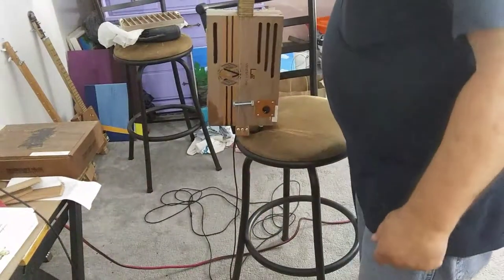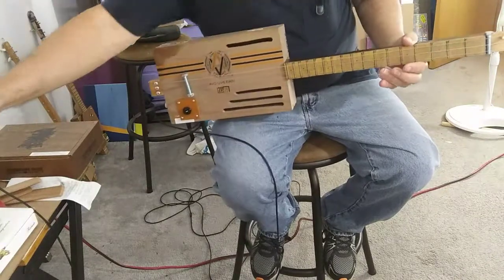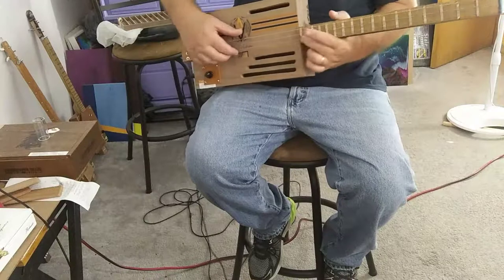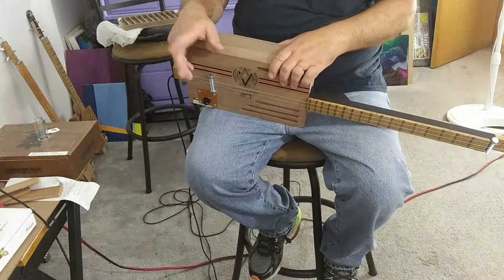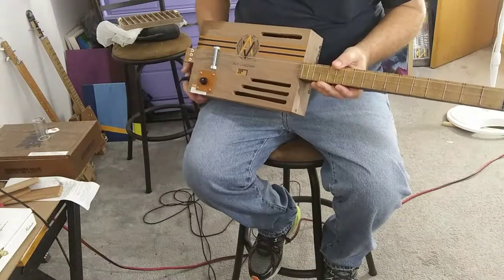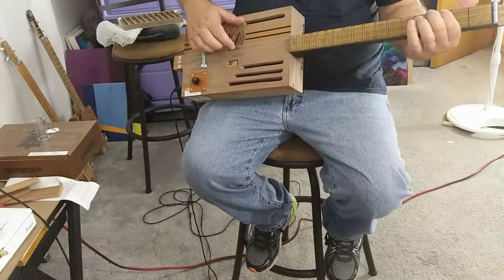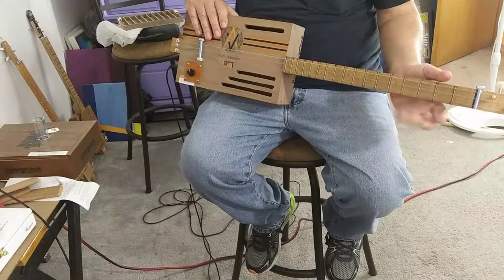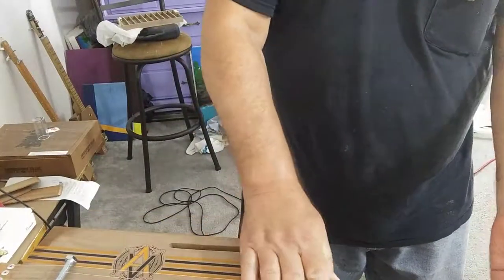Cigar Box Guitar Brad Nail Fret board on guitar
Glued the brad nail fret board to a guitar. It worms great no buzzing or anything. Just do the same steps for each fret and they should all sound good.